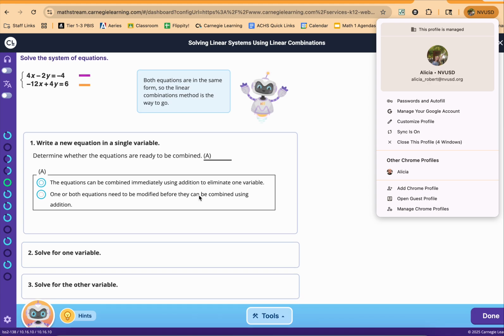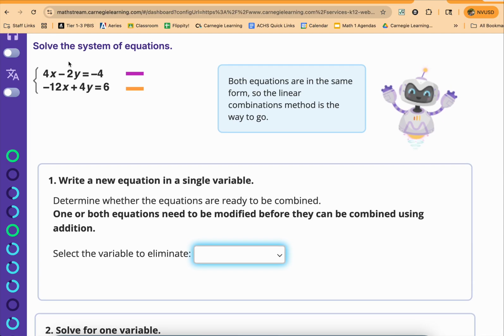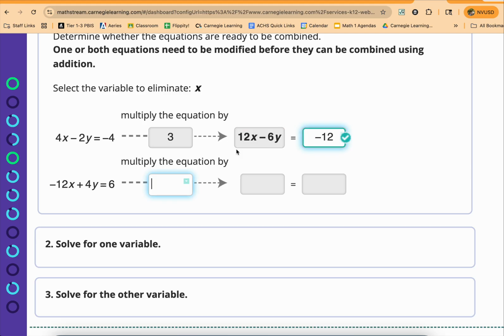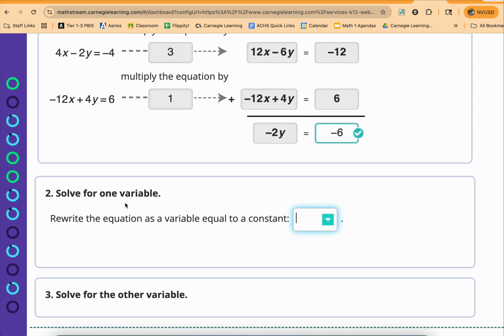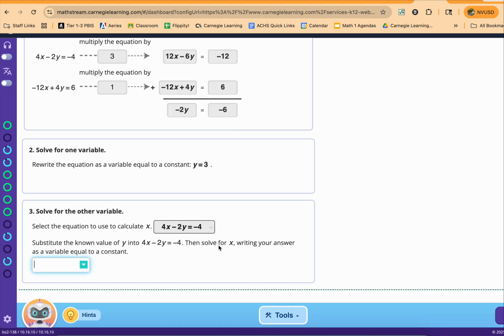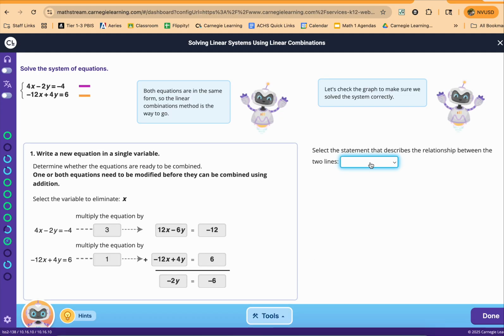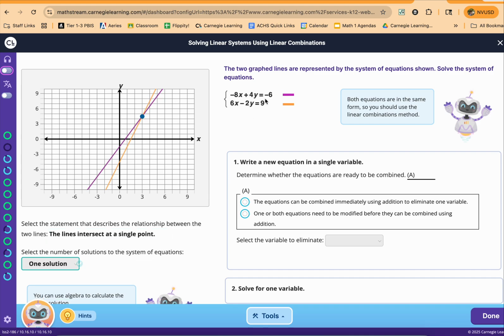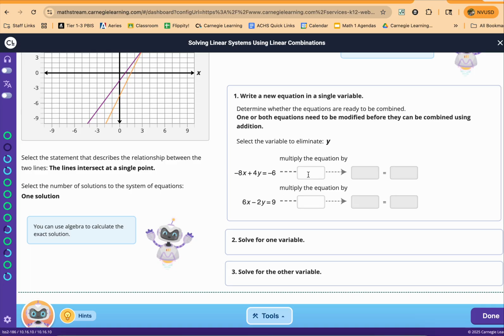Elimination (LINEAR COMBINATIONS) Mathia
Here is the step-by-step for you to finish the MATHia on your own :)